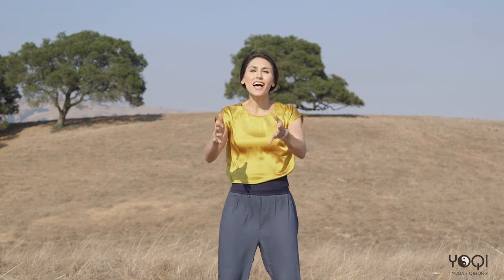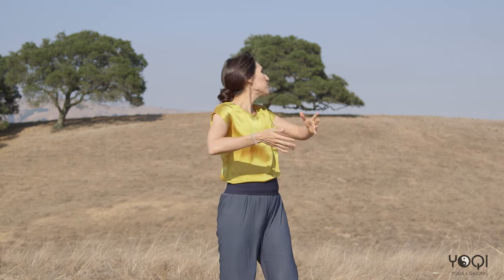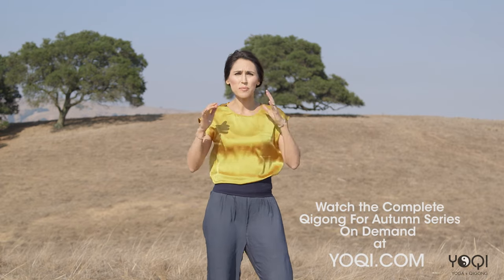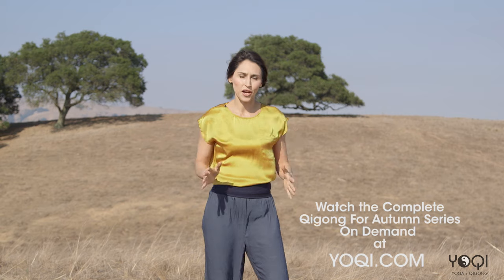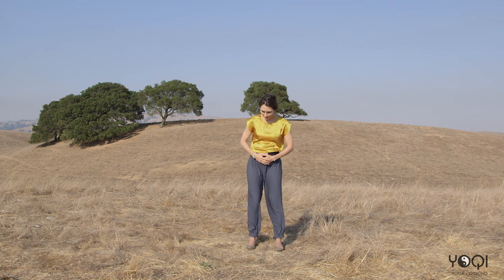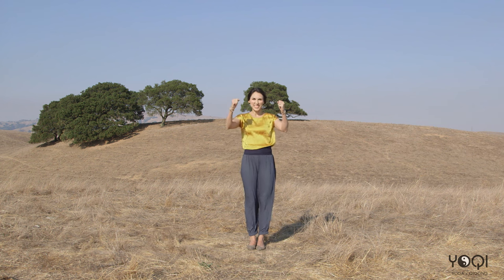QIGONG FOR AUTUMN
This YOQI Resource video is a live tutorial to guide you through a healing qigong session for autumn. Autumn is the season of letting go and going with the flow. The element is metal and the organ is the lungs, so its a good time to purge, tonify and circulate purify the lung qi, boost the immune system, and temper the dry metal element with effortless flow. Shot in the golden hills north of San Fransisco with hawks cows gophers and coyotes.

View over 150 more videos in the YOQI® video on demand library.

Follow our social for updates on new videos and events with Marisa!

If you are interested to become a Certified YOQI Instructor we have also launched the Module 1 Online Training program.